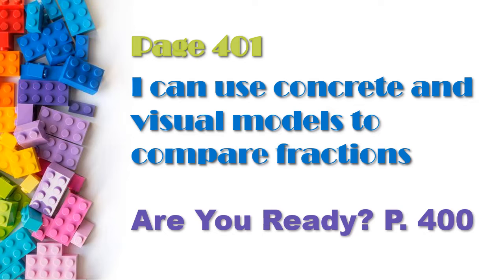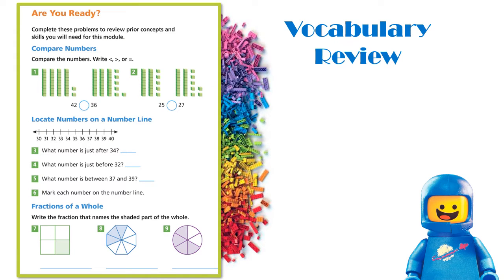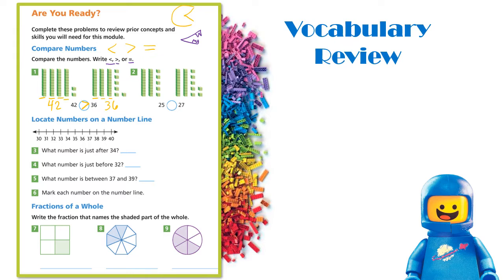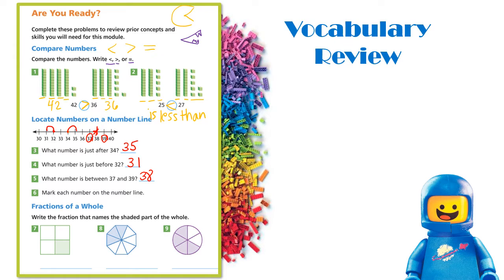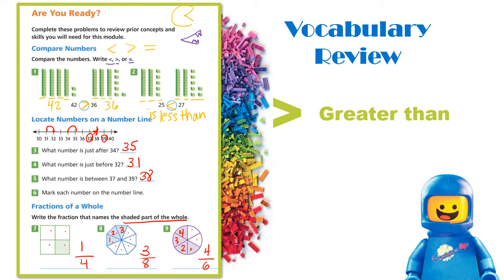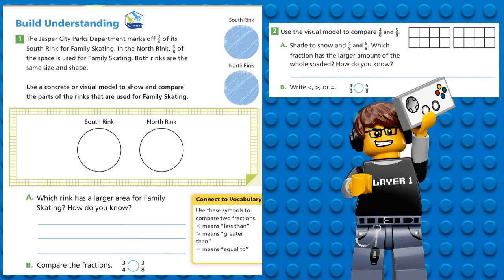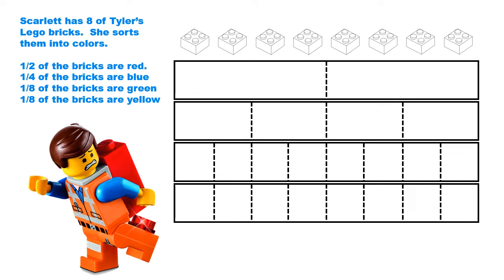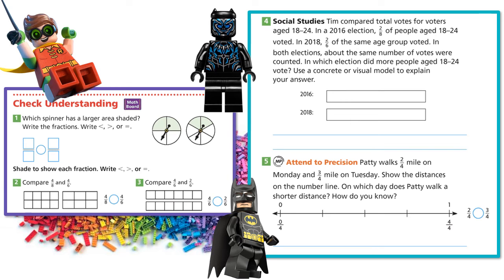Module15 Lesson1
Lesson for Moday, March 30